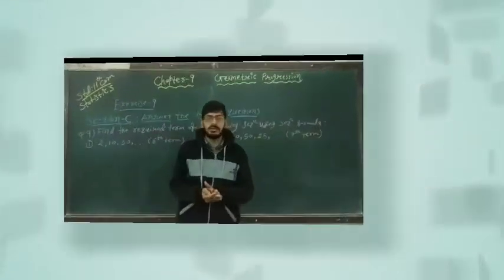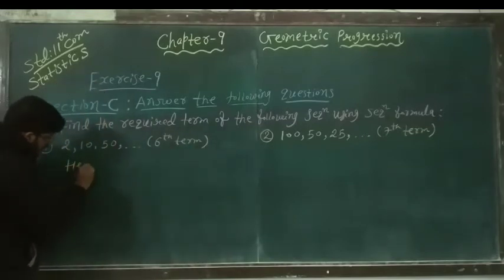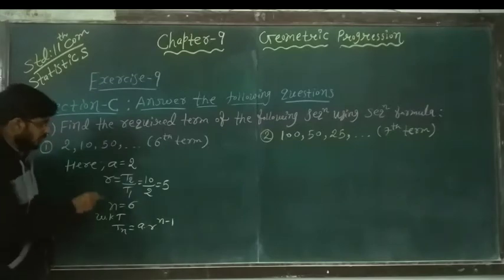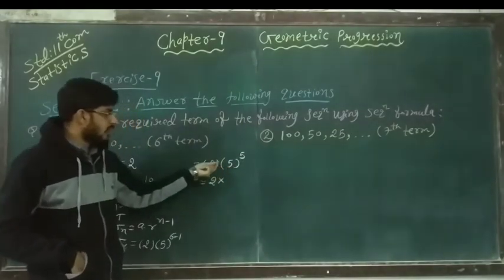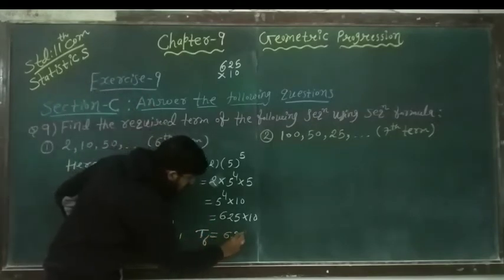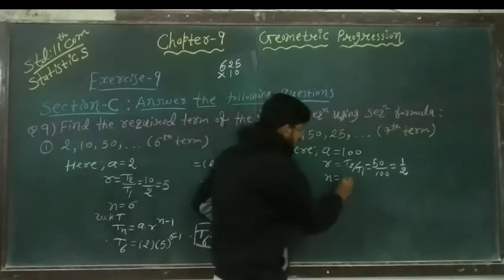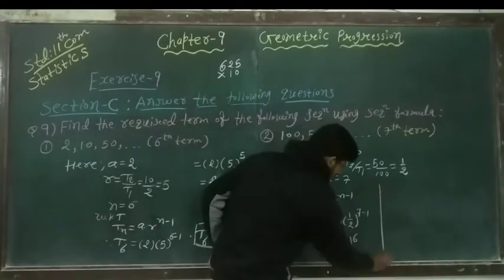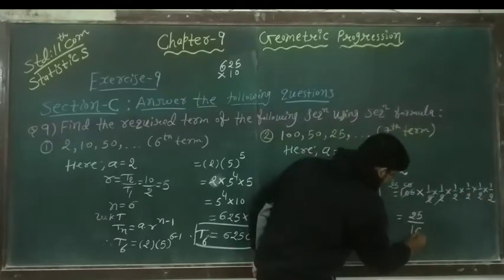CLASS 11 || STATISTICS || GSEB || CHAPTER 9 || GEOMETRIC PROGRESSION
CLASS 11
STATISTICS📙
CHAPTER 9
GEOMETRIC PROGRESSION🖋

EXERCISE 9
*SECTION C*
Question : 9

For Class 11(Commerce)

Chapter 1
Coming soon
Chapter 2
Coming soon
Chapter 3
Coming soon
Chapter 4
Coming soon
Chapter 5
Coming soon
Chapter 6
Coming soon
Chapter 7
Coming soon